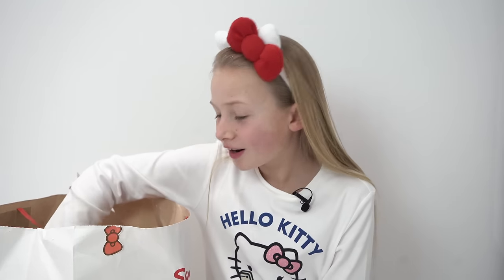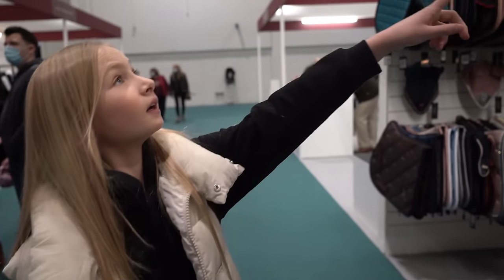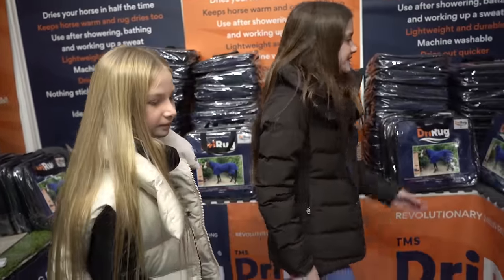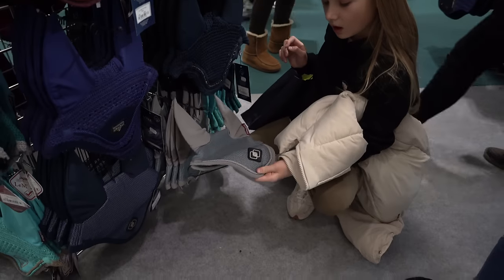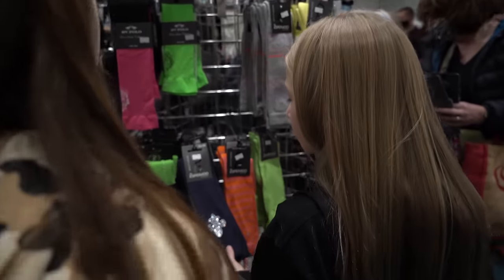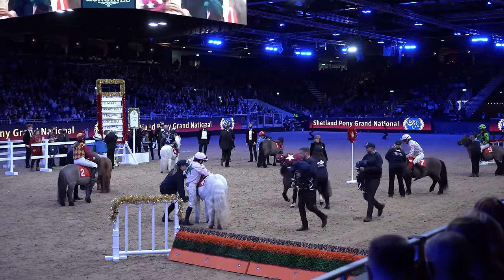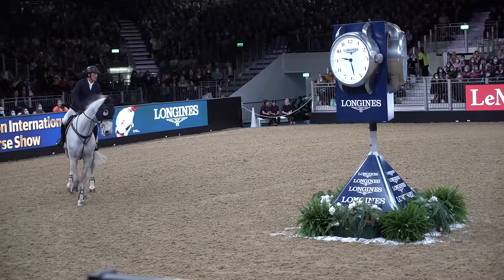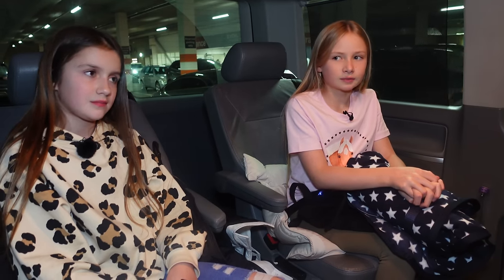LONDON INTERNATIONAL HORSE SHOW! *OLYMPIA* CHRISTMAS SHOPPING * SHETLAND GRAND NATIONAL * PUISSANCE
LONDON INTERNATIONAL HORSE SHOW!
ad Thank you to Hello Kitty for sponsoring this video and make sure to keep an eye out for our next Hello Kitty & Friends UK DIY with Popcorn!